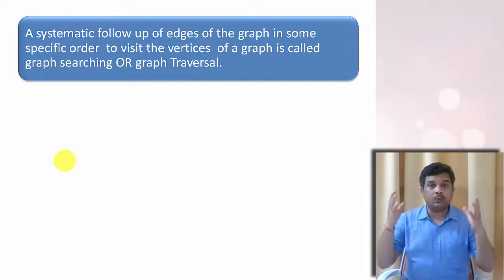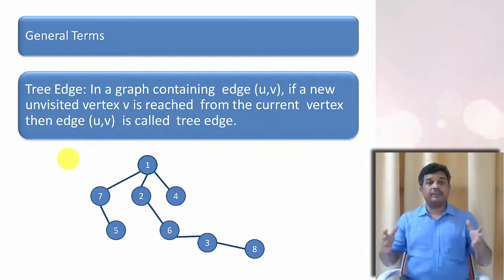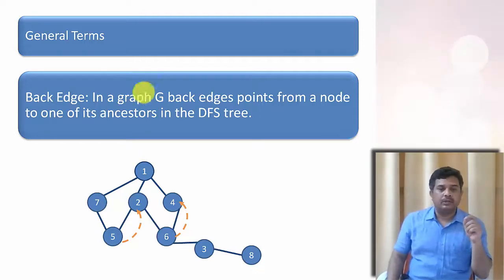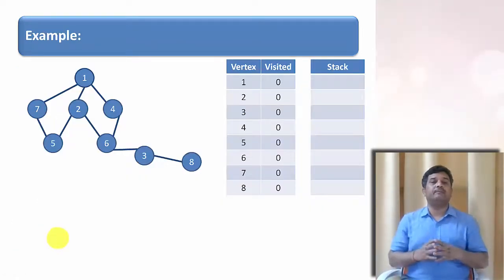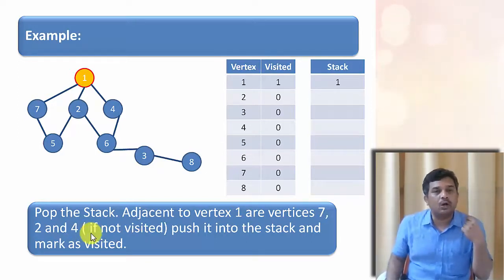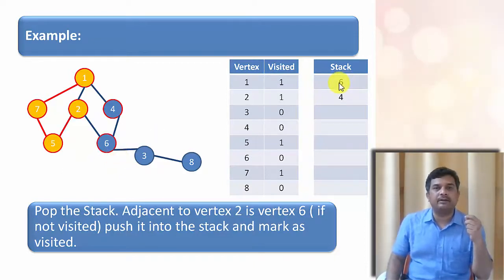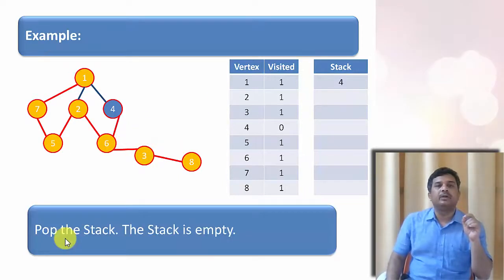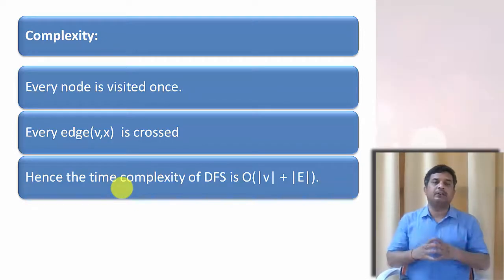Depth First Search[DFS] || Graph Traversal || Graph Theory|| By Studies Studio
Depth First Search[DFS], worked out example at 00:04:35
Graph Traversal
Graph Theory
Graph in data structure

Studies Studio
StudiesStudio